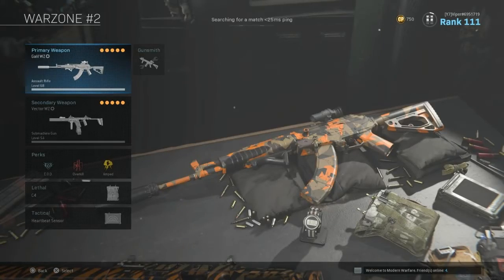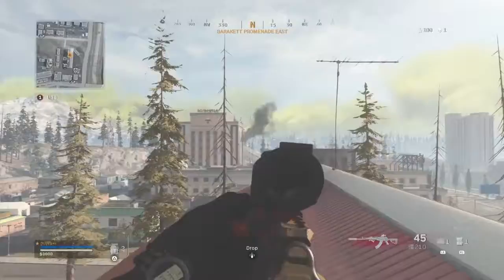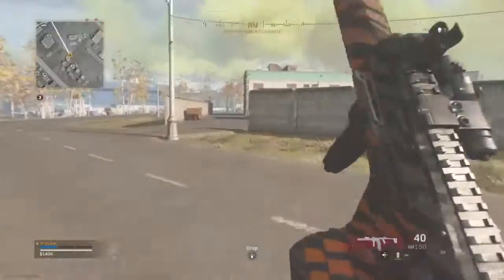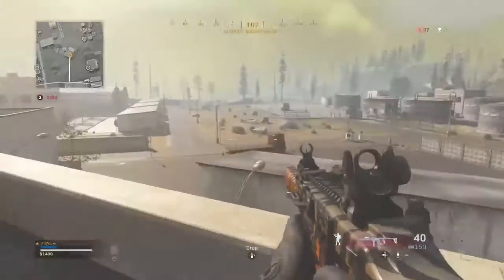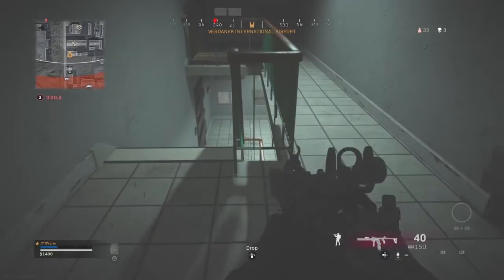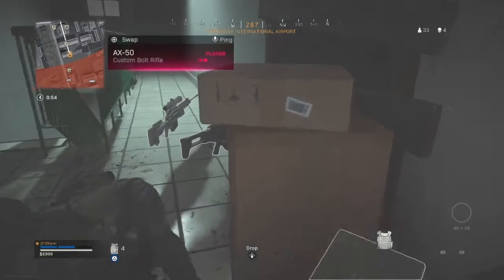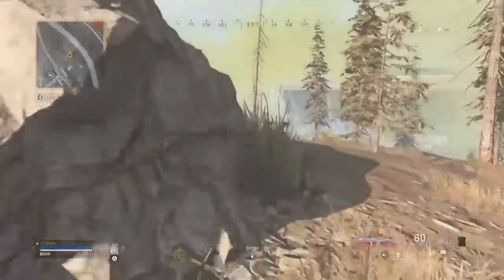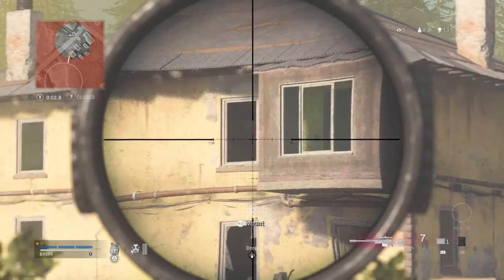THESE ARE THE BEST WARZONE CLASSES YOU CAN USE!!!